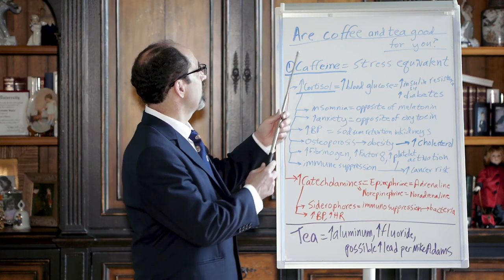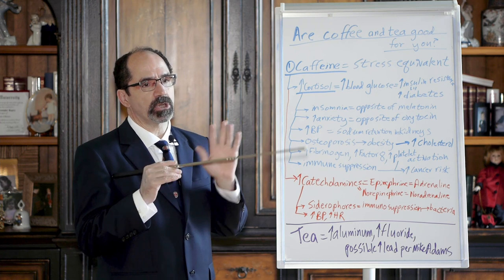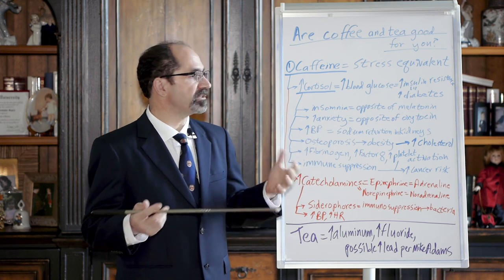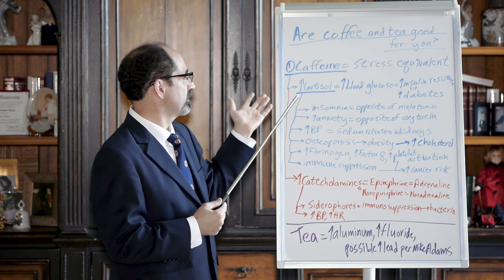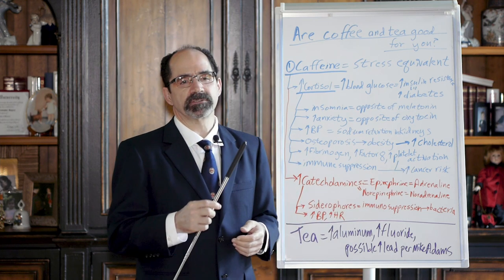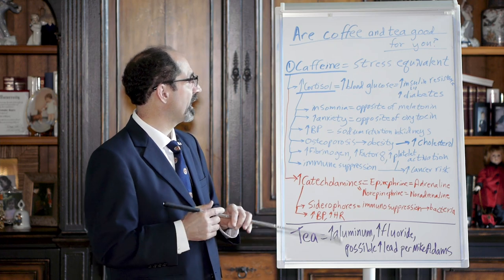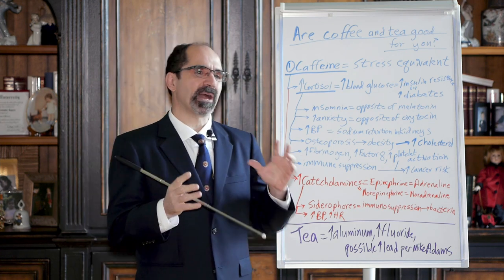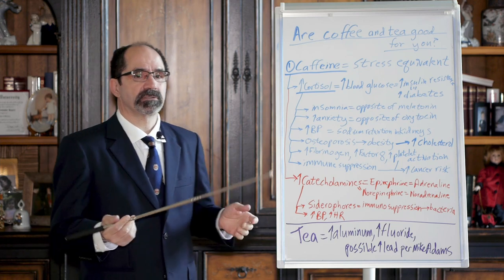Are Coffee and Tea Good For You